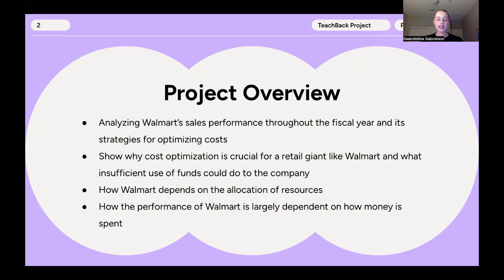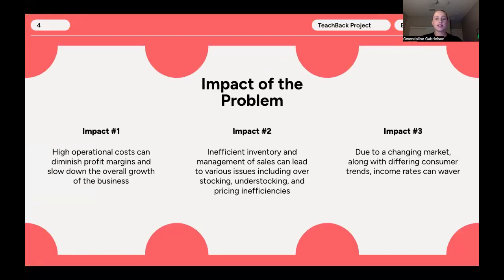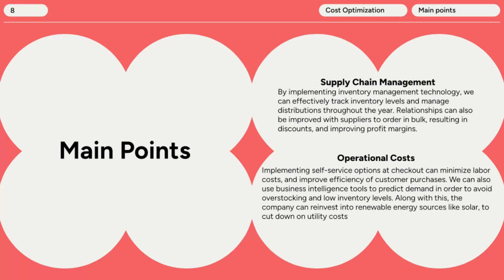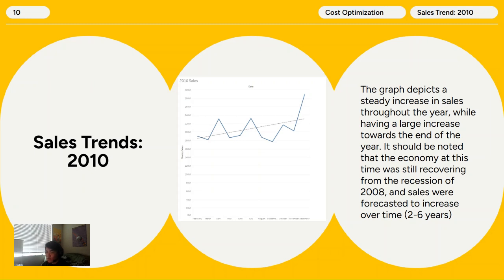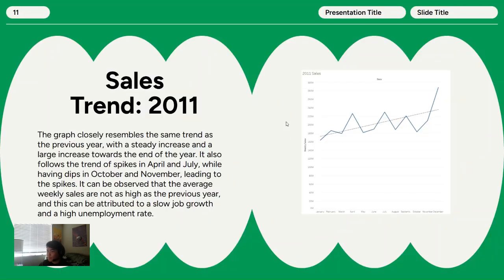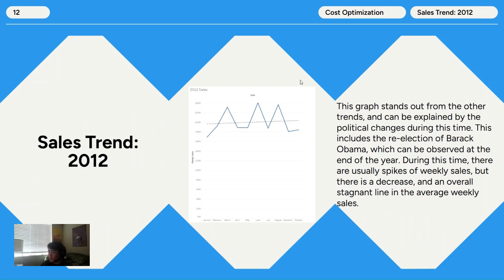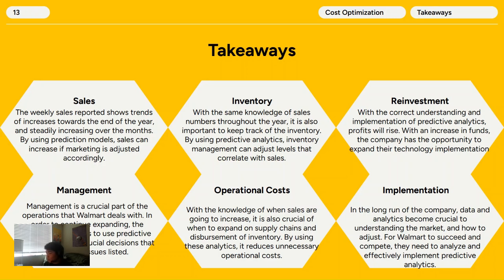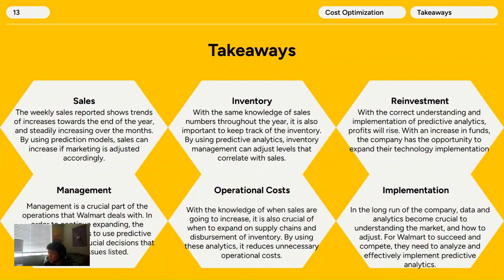Teachback Project IS 235 Made with Clipchamp 1733725292541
💡 Cost Optimization Strategies to Boost Walmart's Sales 💡

Discover how Walmart, one of the world’s largest retailers, uses cost optimization to improve profitability, enhance customer satisfaction, and stay ahead of competitors like Target, Costco, and Amazon. In this video, we explore Walmart's innovative strategies, from supply chain improvements to leveraging AI and sustainability initiatives.

📊 Topics Covered:

Walmart's challenges with supply chain management and operational costs.
Advanced inventory management and predictive analytics to reduce waste.
Strategies like renewable energy, self-service checkout, and online shopping enhancements.
The impact of cost optimization on profitability, competitive pricing, and long-term sustainability.
🔍 Learn how Walmart continuously analyzes sales data, builds strong supplier relationships, and invests in cutting-edge technology to deliver value to both customers and shareholders.

📈 Key Insights:

How Walmart cut delivery costs by 40% in 2024.
The role of AI and BI in optimizing inventory and pricing.
Practical steps to reduce costs while improving operational efficiency.